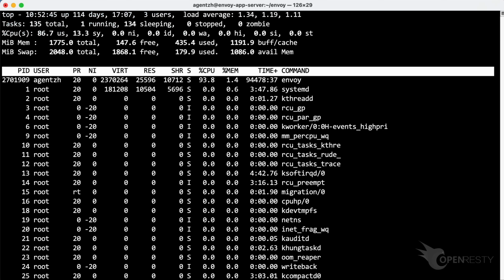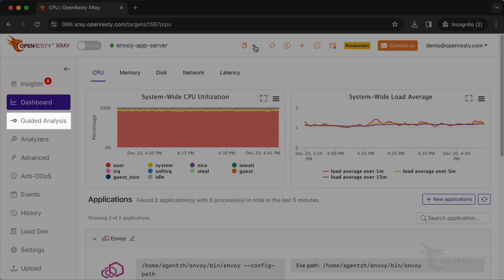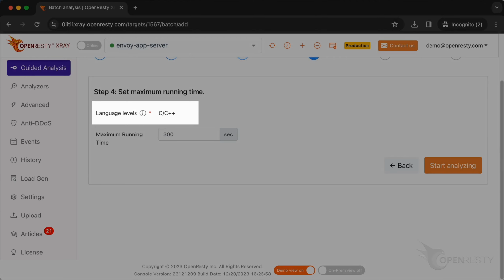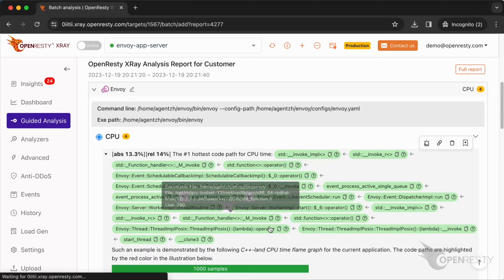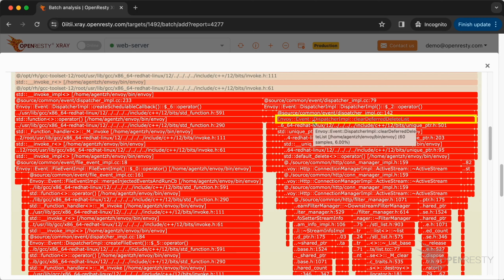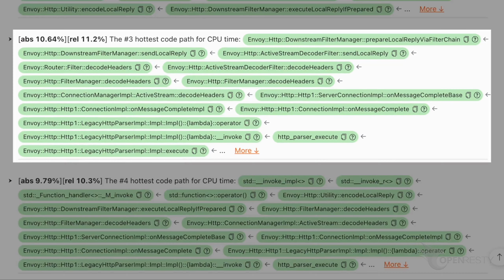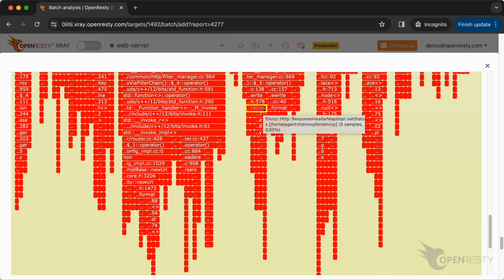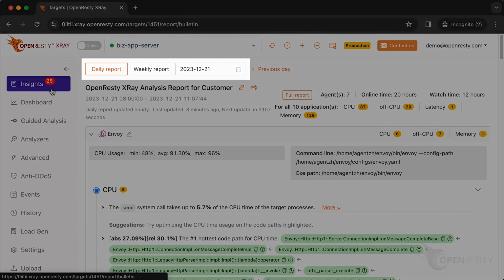How CPU Time is Spent inside Envoy Servers (using OpenResty XRay)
In this tutorial, we will walk through how to use OpenResty XRay to quantitatively analyze the CPU time consumption in the Envoy servers online. We will show the C++ code paths that consume the most CPU time. These hot code paths are obtained by OpenResty XRay automatically analyzing and interpreting the C++ language-level CPU flame graphs. It tries hard to minimize the performance impact, thus making it ideal for production environments sensitive to performance overhead and latency. At least for simple scenarios, we can see that Envoy is much less efficient than OpenResty and Nginx.

0:00 Problem: high CPU usage
0:54 Spot the most CPU-intensive C++ code paths inside Envoy Servers
2:09 Automatic analysis and reports
4:56 Insight page and Guided analysis feature